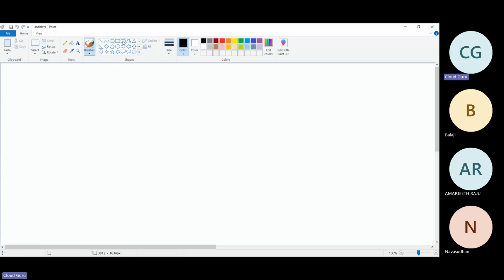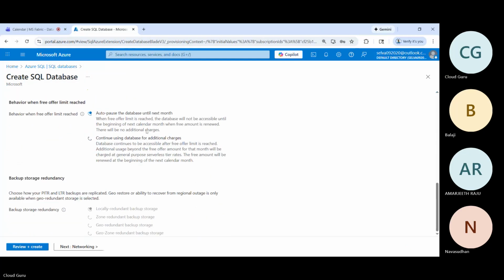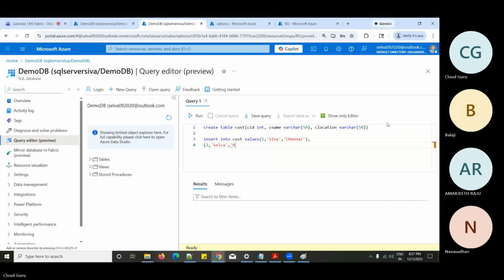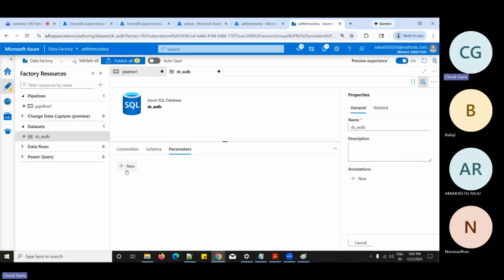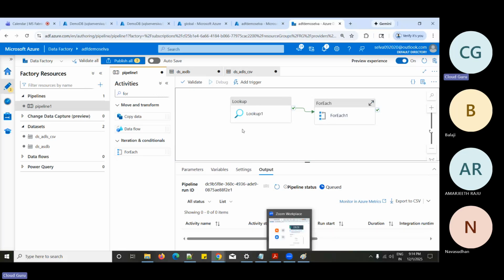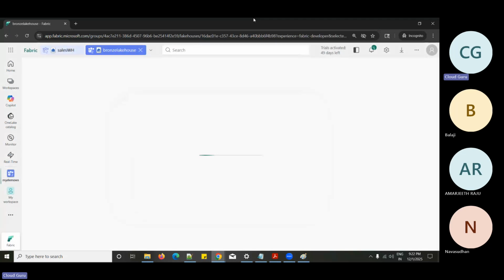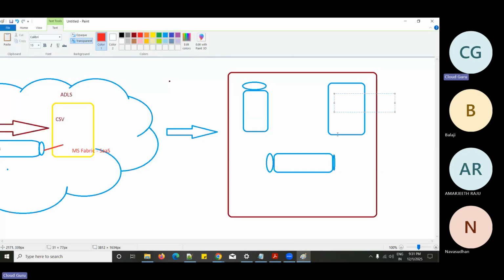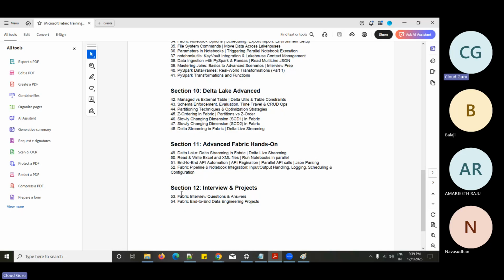Day 0 - MS Fabric - Demo